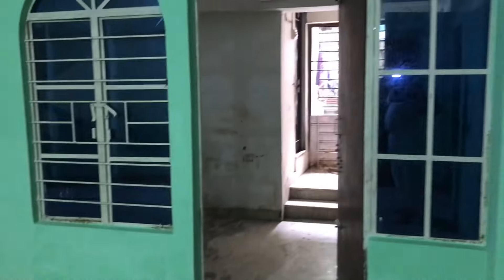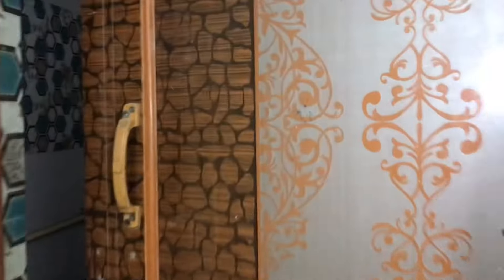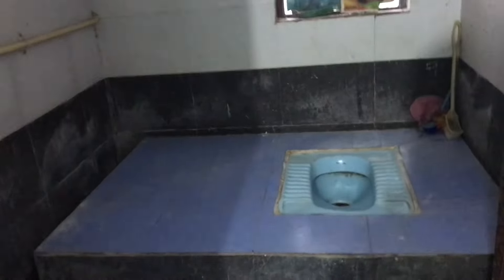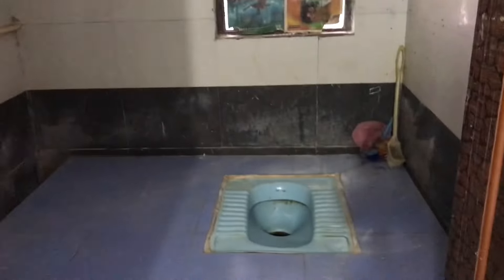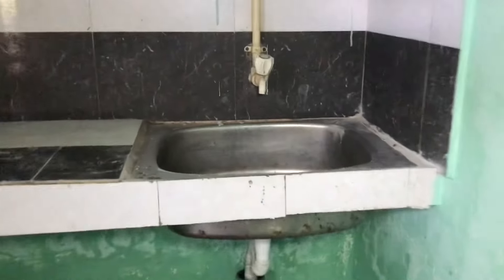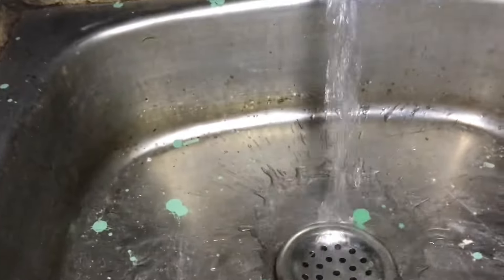Rent house in Guwahati under ₹5000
यहां क्लिक करें, यहां आपको मेरा कॉल नंबर और WhatsApp नंबर दोनों मिल जाएंगे…

Hello everyone….

Smart service is an Exclusive Channel for video tours & Walk-throughs of finest Independent Homes, Bungalows, Villas Apartments & Condos Available for Sale & Rent in Guwahati, Assam, India backed by Property Experts active since 2009. If you have any property for sale in Guwahati please get in touch with us for a Professional Video tour Shooting and Marketing Solutions. Smart service Guwahati

Any type of house 🏡 flat property for rent and sale within guwahati city 🌆

Smart service : Guwahati real estate dealers

24×7 running water and electricity is very good conditions